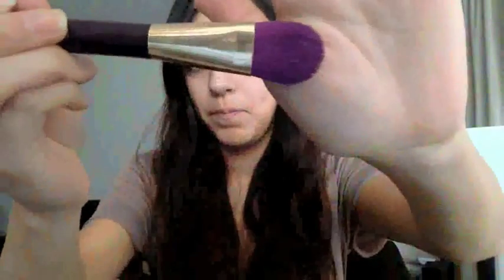Foundation routine PLUS Contour & Highlight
A quick video on my everyday foundation routine, contour and highlight. Plus the products I use daily.